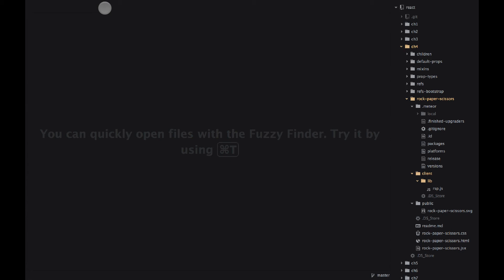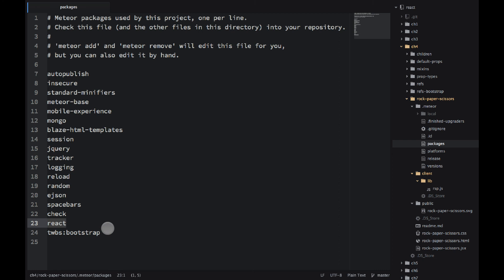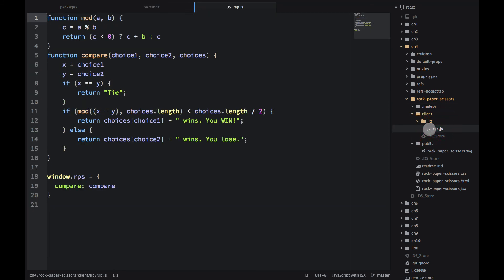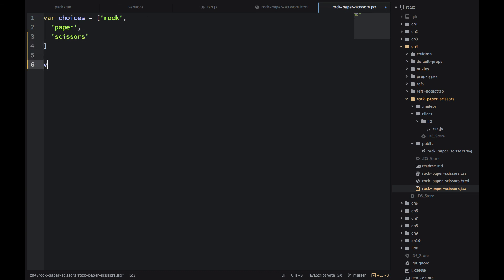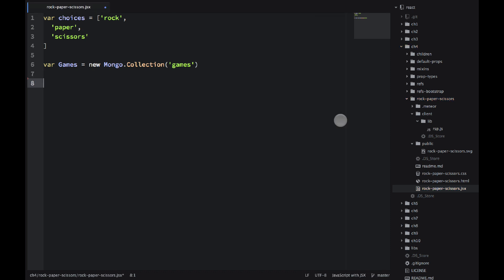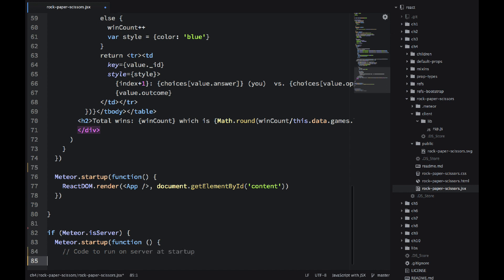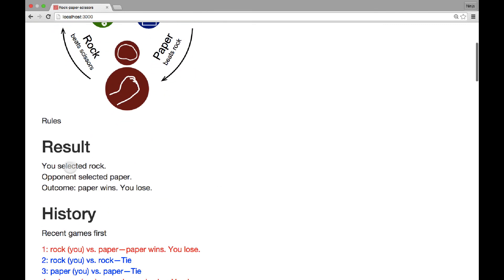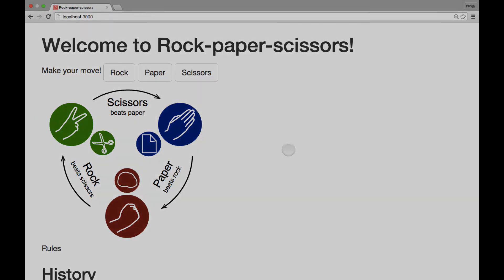React Quickly Chapter 4 Project: Rock Paper Scissors with Meteor and React